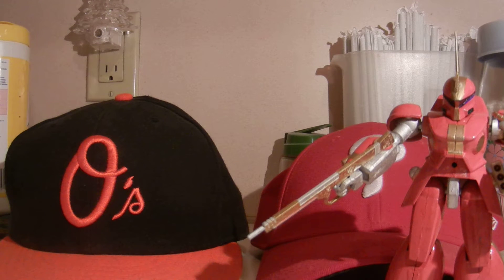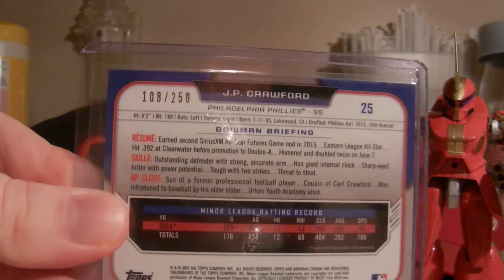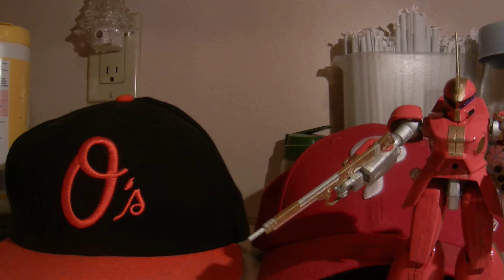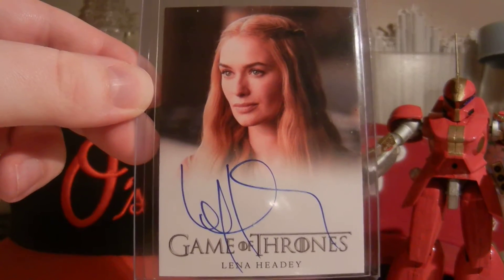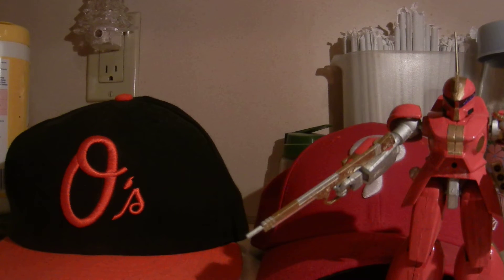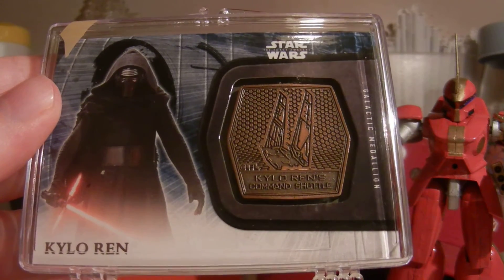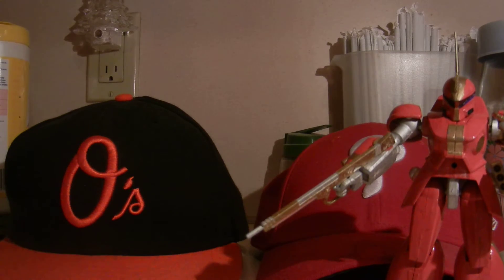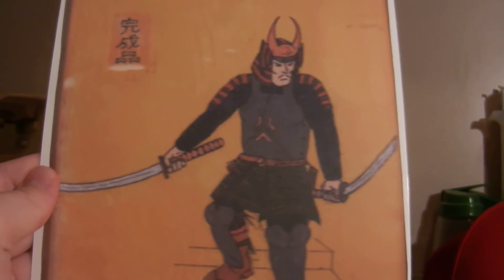Game of Thrones, GIVEAWAY, Bowman Chrome, and jcseiji!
4/18/16 - 4/21/16